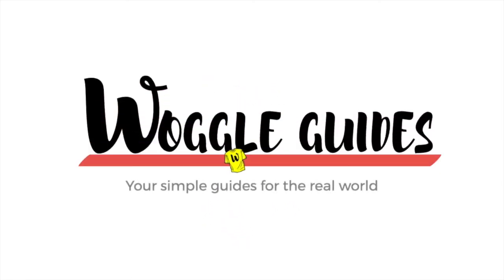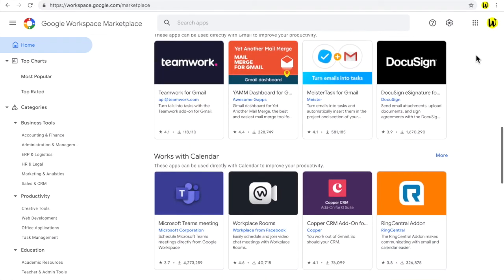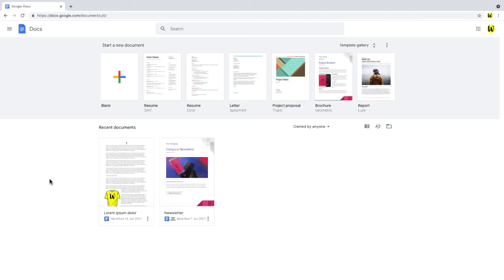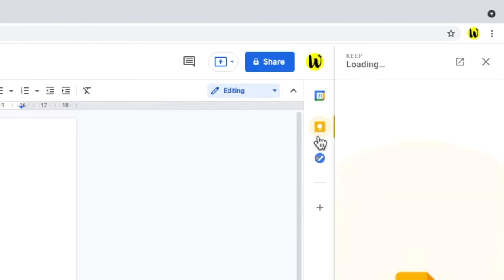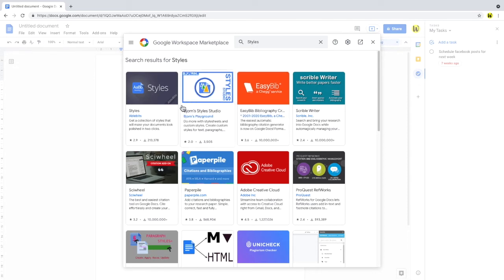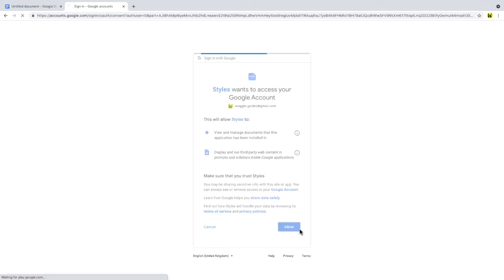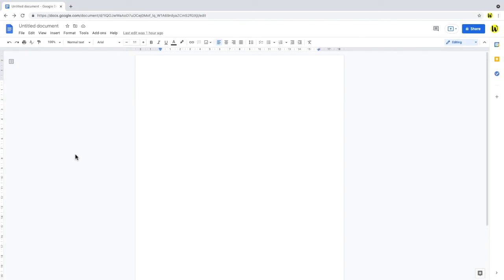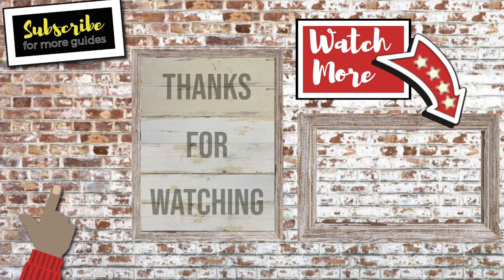How to add and install Add Ons for Google Docs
This guide explains how to install an add-on to Google Docs. Add-ons take seconds to install and can make your favourite Google products even better!

Originally launched as a feature in 2017, a number of Google Products including Google Docs all support add-ons. These are bolt ons to the core Google Docs product which makes new features available in Docs. In addition, they can also extend the functionality already available in Google Docs.

Adds-ons can be downloaded quickly and easily from the Google Workspace MarketPlace. This is an online store that has both Free and Paid web apps that work with a range of Google products.

TRANSCRIPT
In this guide we'll look at how to install add-ons to the Google word processing product, Goggle Docs. This is an easy process that takes seconds.

Installing an add-on for Google Docs

I'll now quickly demonstrate how to install an add-on to Google Docs and in this example we'll focus on the Styles add-on. This is a useful feature that allows Docs users to apply a range of preset styles to their documents..

Google Docs Add-ons can only be added once you are in the document. So choose any existing document or click the Blank to create a new document.

Once in a document, Add-ons can be installed in Google Docs from two places.
Firstly, by choosing the Add ons option in the top menu bar and selecting' Get add-ons' from the drop down menu

The alternative method is to click on the plus icon in the right hand side panel. Let's look at that now.

If you can't see the panel you can show it by clicking on the small arrow in the bottom right of the inbox.

The side panel will then appear.

You'll see that a number of Google apps are already pre installed.
These can be opened in the panel by clicking on the icon.
The Google Calendar, Google Keep, Google Tasks and Google Contacts apps can all be accessed in this way straightaway.

To install the Styles add-on, we start by clicking on the plus icon in the panel.

This opens up the Google Workspace Marketplace. As we've opened the market place from within Google Docs, the view has already been sorted to only show those add-ons which will work with Google Docs.

Many add-ons do work well across a number of Google products however.

Let's now find the Styles add-on.
Easiest way to do this is to find the add-on using the 'Search apps' search bar at the top of the window.
I'll search for Styles and choose the Styles option that is pre populated.

A number of results are returned.
But the one I'm interested in is Styles, so let's mouseover that option and click it once to dive into it.

We're then taken to the product page for the add-on which provides an overview of the features offered by the add-on. Reviews of the product from other users are also shown.

To install the add-on, I'll return to the top of the page and click the large blue 'Install' button

A notification box then appears. This asks for permission to install the Styles add-on. To proceed, click Continue.

A Google notification window then appears that seeks access for the Styles add-on to your Google account.
If you have multiple accounts, you may need to choose the specific account you want to use.

Otherwise, a window will be shown that lists the specific access required to support the Styles add-on.

If you are happy to give the add-on access to your Google account, then click the blue Allow button at the bottom right of this window.

You'll then see a confirmation message that the add-on has been installed.
Click 'DONE' to close this window.

The Styles icon is now shown in the right hand panel.

To open the add-on, we just need to click on the Styles icon. And it opens in the right hand panel.

🕔  Key Moments
00:00 | Intro
00:26 | What is a Google Docs add-on?
01:25 | Installing an add-on for Google Docs
05:06 | Manage and Uninstall an add-on in Google Docs
05:48 | Wrap up

🔎  Useful links
See more info on how to install add-ons and extensions to Google products in this article from the Google Support Center 'Get G Suite add-ons'